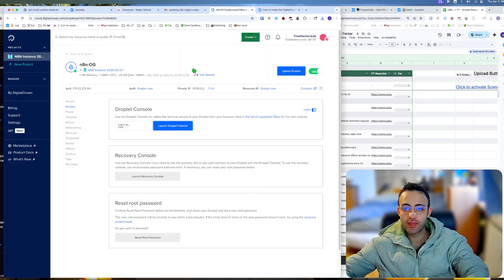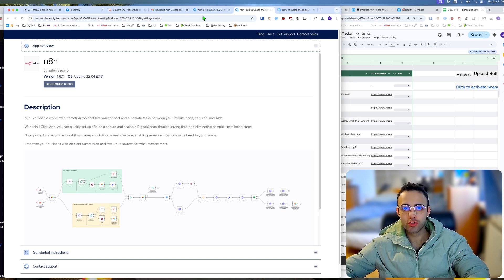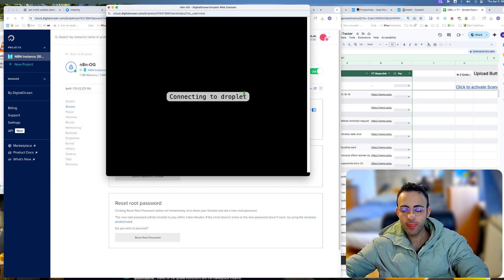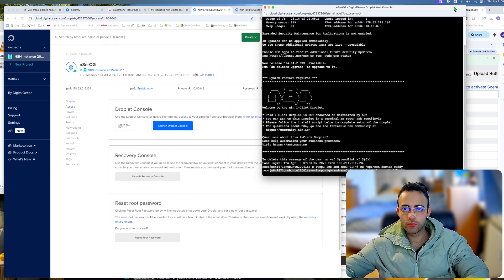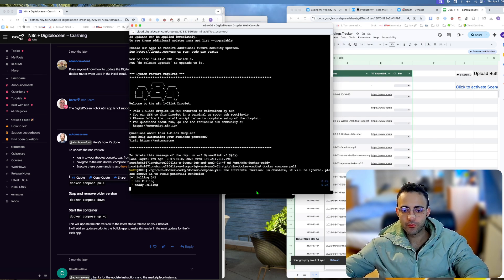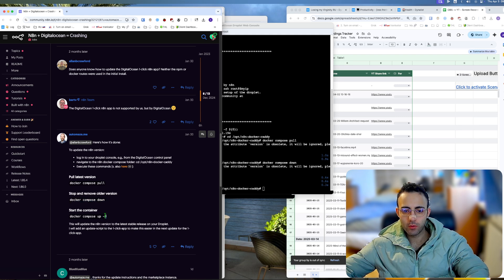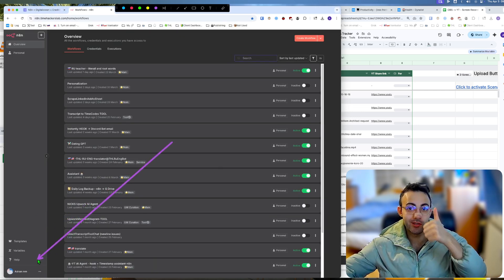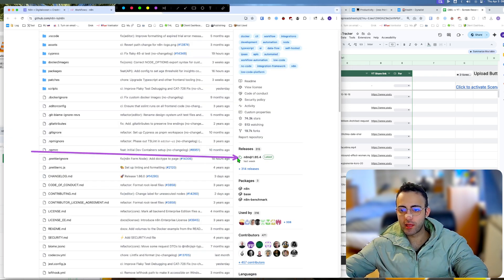Update the "1-click" N8N found in DigitalOcean marketplace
To update the n8n version:

log in to your droplet console, e.g., from the DigitalOcean control panel
navigate to the n8n docker compose folder: cd /opt/n8n-docker-caddy

Pull latest version
docker compose pull

Stop and remove older version

⚙️ Have SOPs you want to automate?⚙️